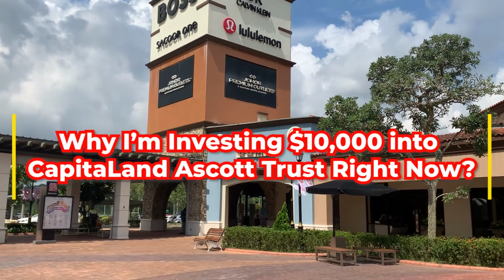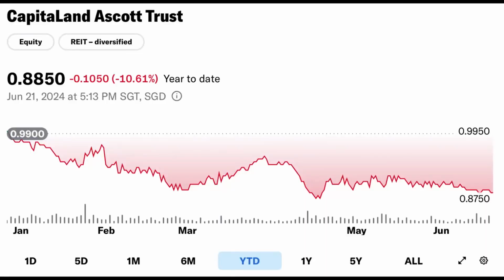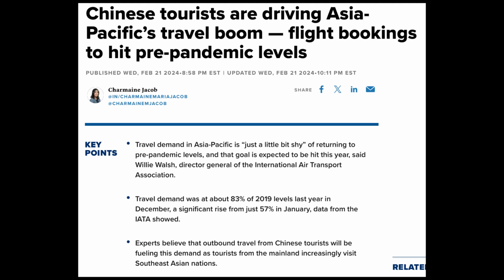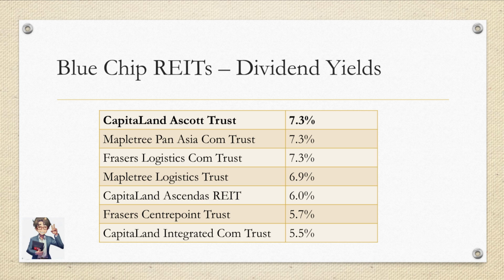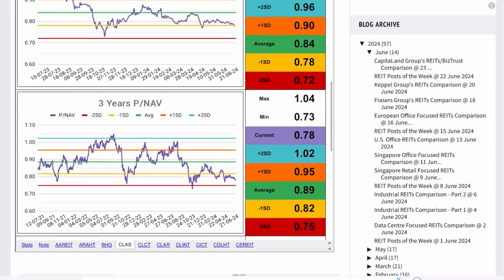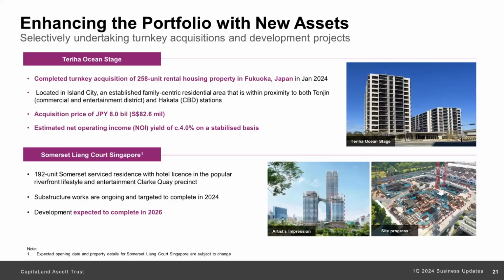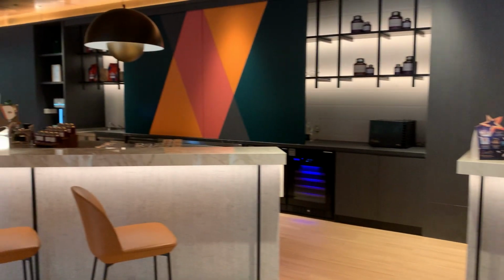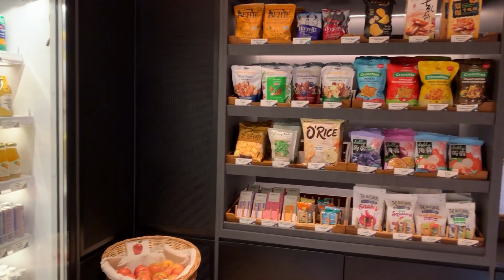Why I Invested $10,000 into CapitaLand Ascott Trust (HMN)? S-REITs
Hey there, savvy investors! Welcome back to 'The Dividend Uncle' channel. Today, we're diving deep into why I'm making a substantial $10,000 investment into CapitaLand Ascott Trust right now.

Given the recent poor performance of REITs, with the benchmark CSOP iEdge S-REIT Leaders ETF dropping nearly 15% year-to-date, many might wonder why now is the right time. But I believe in the long-term potential of REITs as a reliable source of passive income for my retirement portfolio. Typically, I stick to dollar cost averaging into quality REITs, but the market downturn in REITs has dragged CapitaLand Ascott Trust's share price down more than 10% year-to-date, to below $0.90. This presents an attractive opportunity that's too good to pass up!

Also taking the opportunity to introduce REIT-tirement.com website. This site offers almost every piece of data you need to evaluate your REIT investments, such as dividend yield, price to net asset value or NAV, gearing ratio, percentage of fixed debt. And the best part? It's free and updated almost instantly when new data becomes available. As always, 'The Dividend Uncle' only promotes resources that are genuinely beneficial for investors. I receive no compensation for these endorsements, ensuring there is no conflict of interest.

This content is for informational and educational purposes only and does not constitute financial advice. The opinions expressed are based on publicly available information and personal analysis, and they are not tailored to your specific financial situation. The REITs and institutions mentioned are cited purely as examples. Before making any investment decisions, you are strongly encouraged to consult a licensed financial adviser.